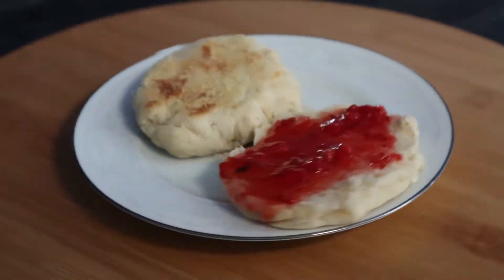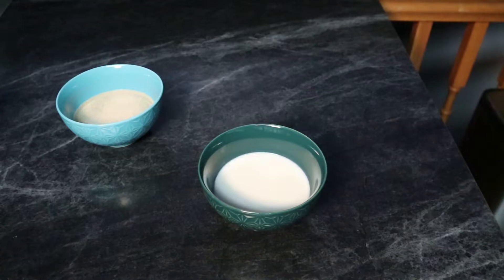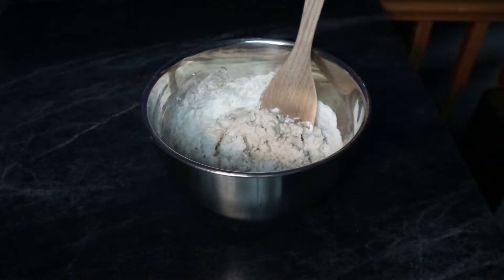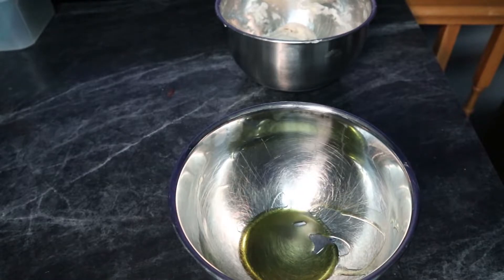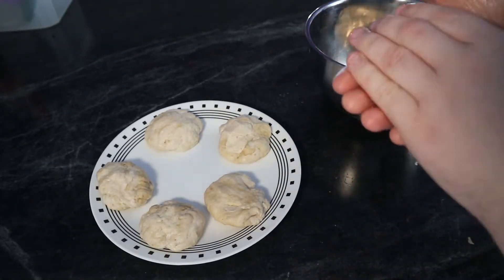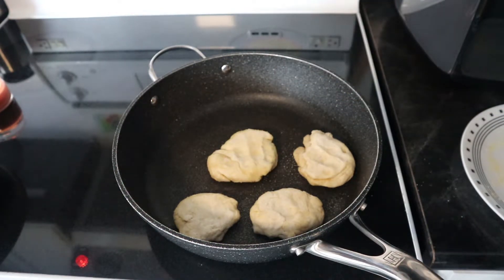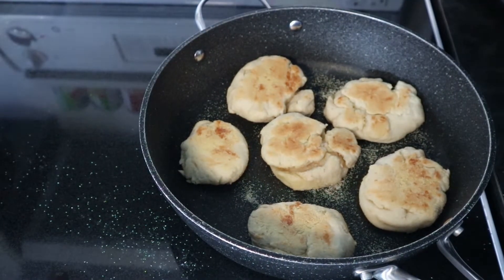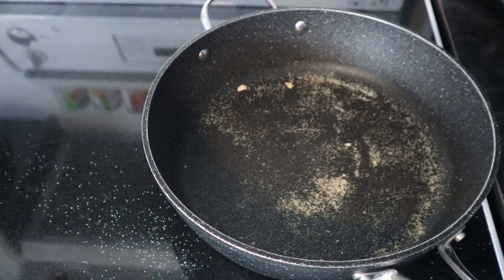Mildly Quintessential English Muffins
½ cup Milk
½ cup Water
1 tbsp Sugar
2 ¼ tsp Yeast
3 cup Flour
1 tsp Salt